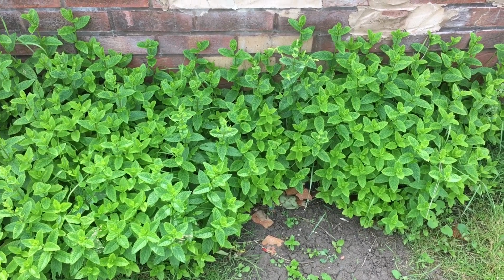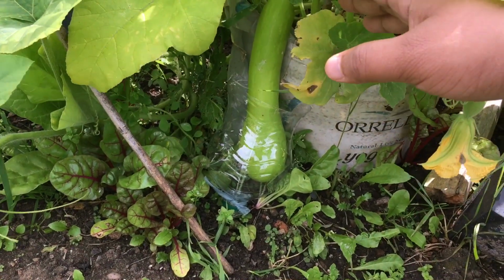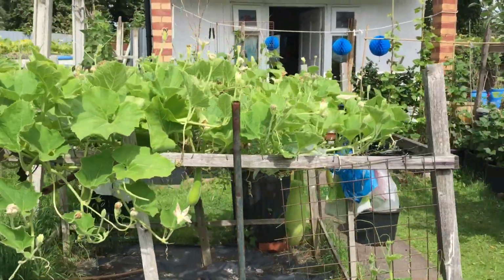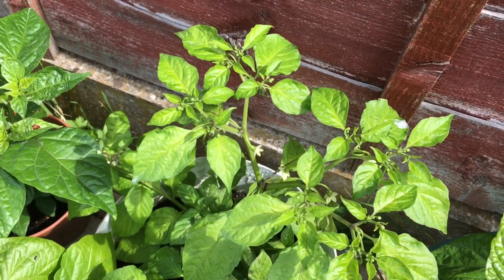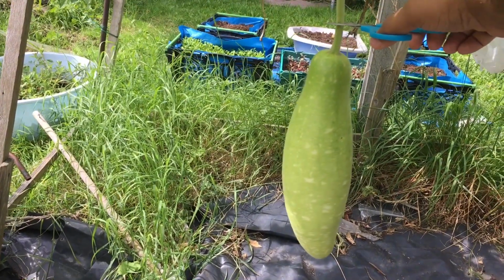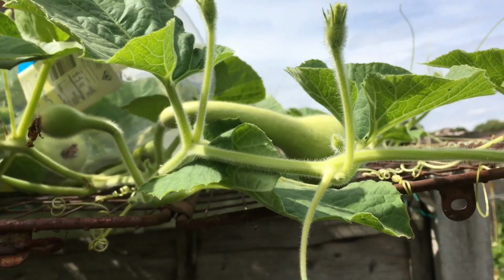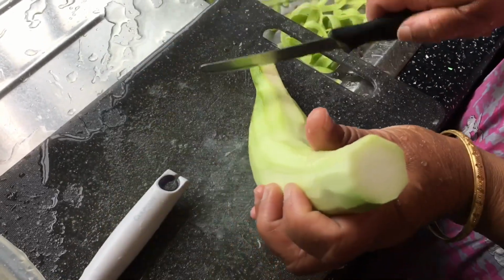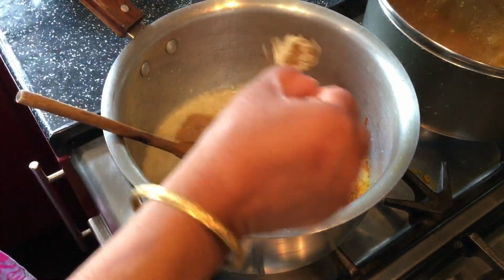Shokher Bagan | Bottle Gourd With Fish Curry | Gardening Update | Garden Tour Part 15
We’re harvesting more fresh bottle  gourds today from the garden to be cooked with some Bangladeshi fish this time. The other two times with had meat so it’s time to try something different. Fish isn’t really something I have much of but my mum and dad love it so that’s what we’re going to be going with today. It’s going to be cooked in the traditional Bengali way as well as that I’m going to showing you guys how I harvest them and also show you guys around the garden with a helpful little tip on pollination.